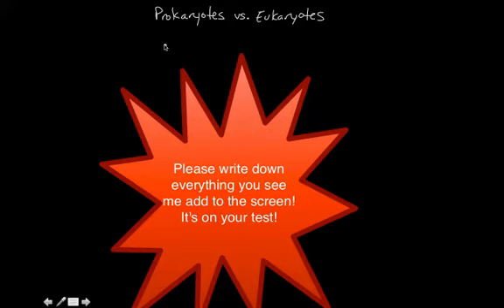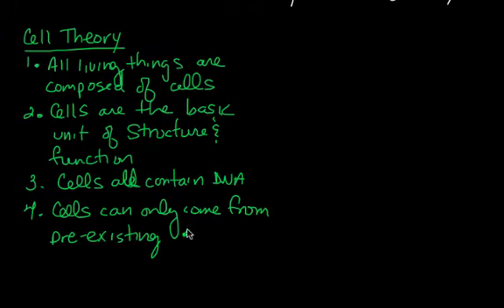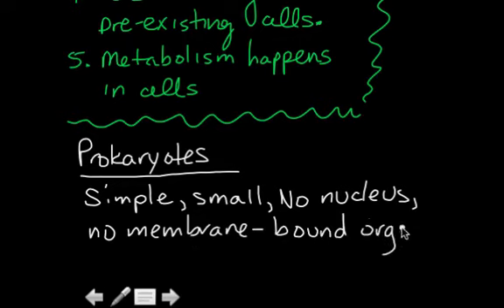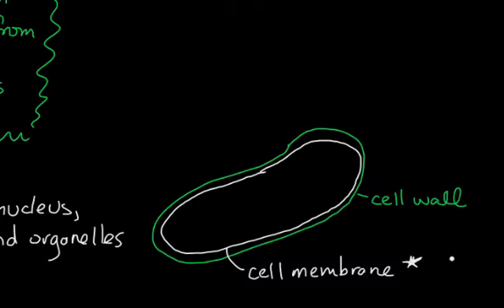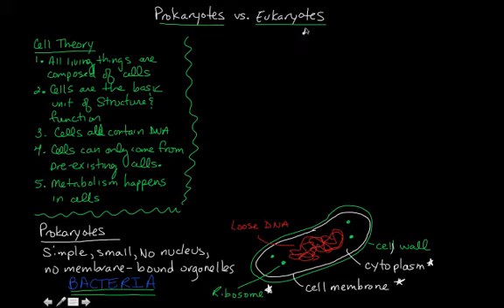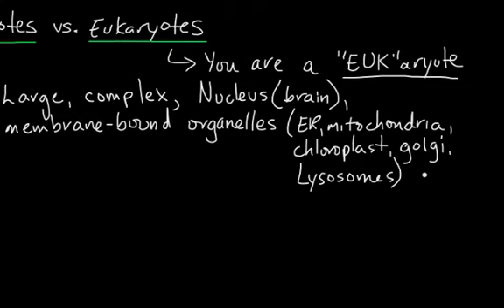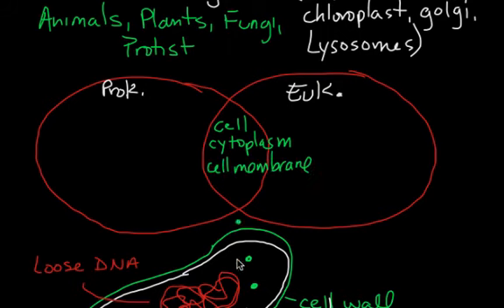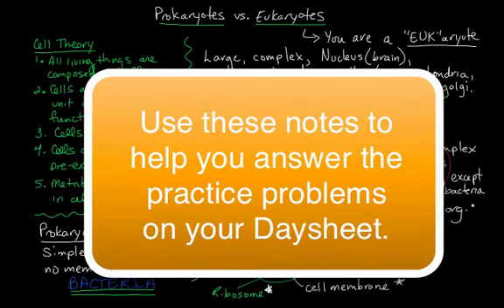Prokaryotes vs Eukaryotes Term II Review